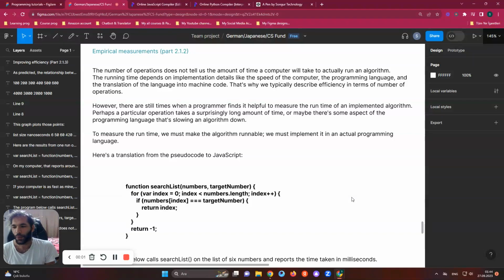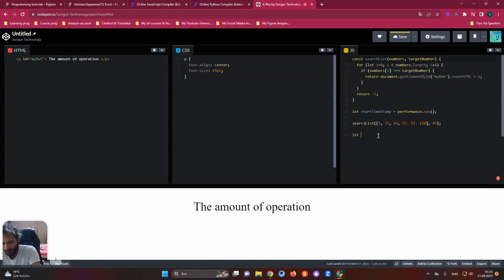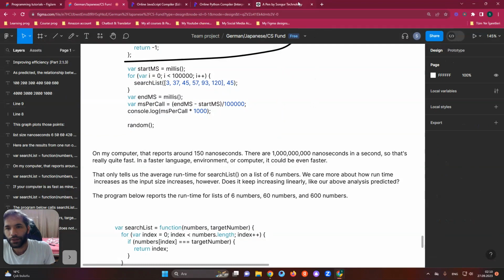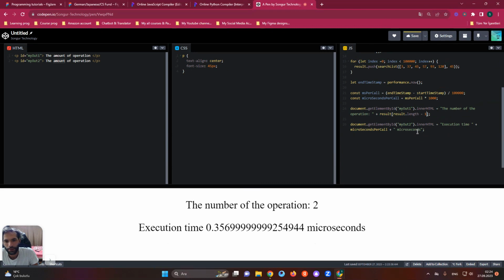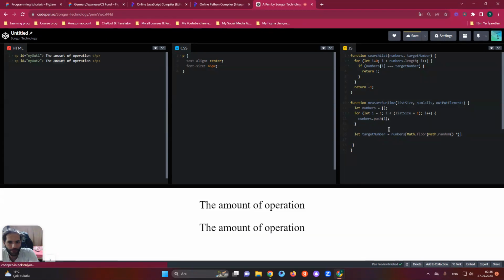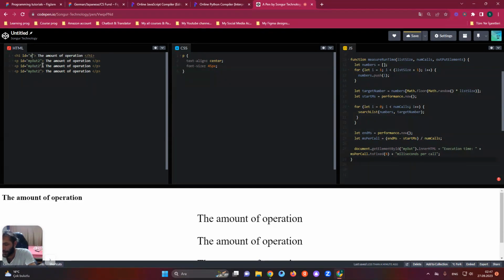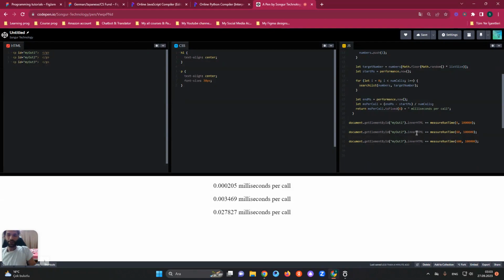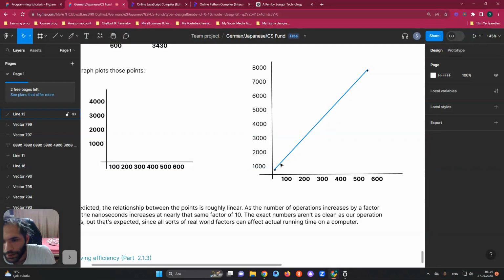Algorithms 15.1 - (Evaluating Algorithms - Part 2.1.2)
Welcome to the course on Measuring Algorithm Efficiency! In this comprehensive program, we'll take a deep dive into the critical art of assessing and improving the efficiency of algorithms. Whether you're a programmer, a data scientist, or someone keen on optimizing your code, this course will equip you with the tools and knowledge to measure algorithmic performance effectively.

Remainder part of 2.1 and 2.1.1

Resources:
Khan Academy